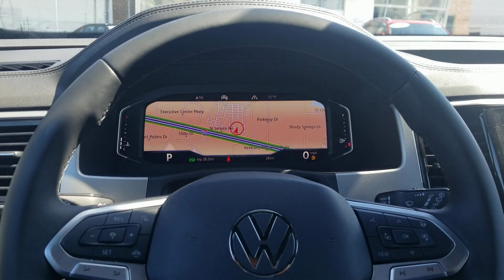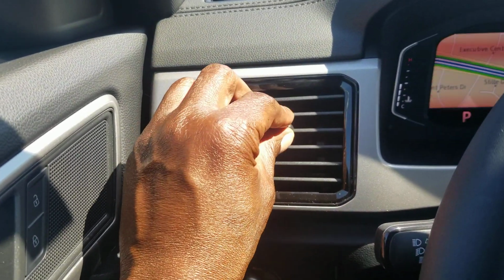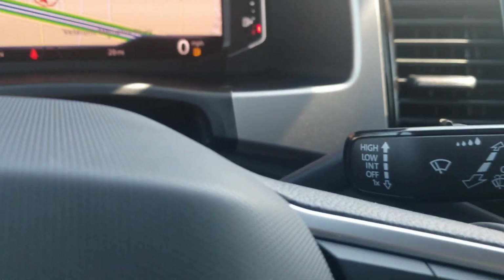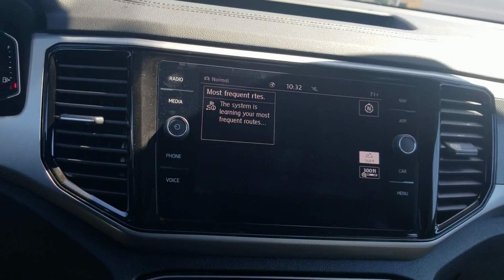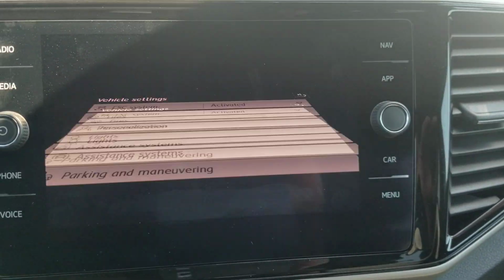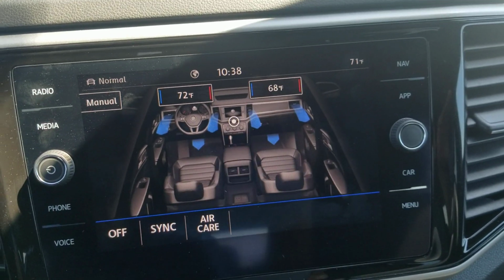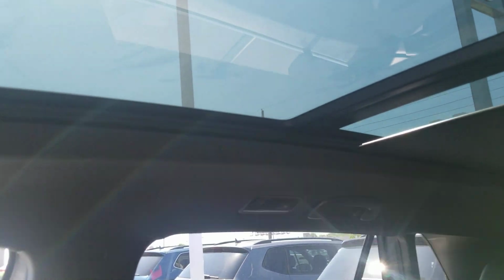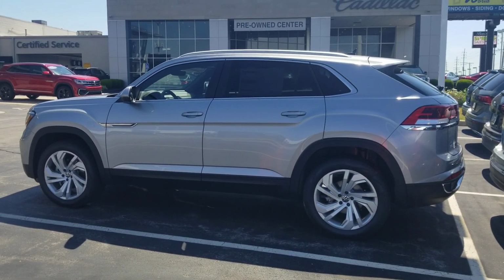Congratulations on your 2020 VW Atlas Cross Sport SEL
Feature demonstration